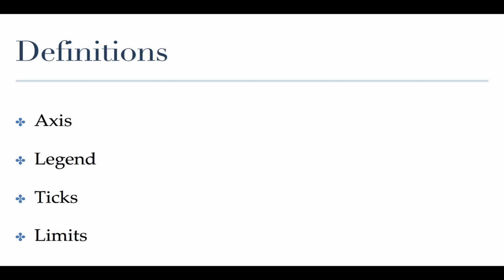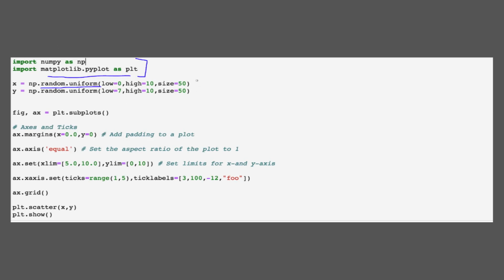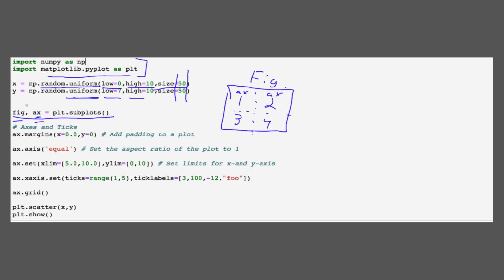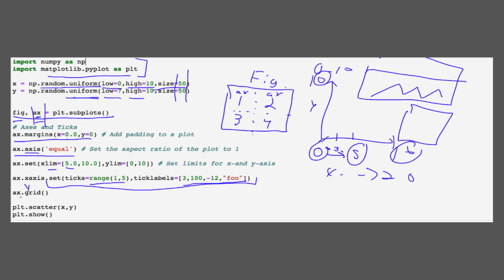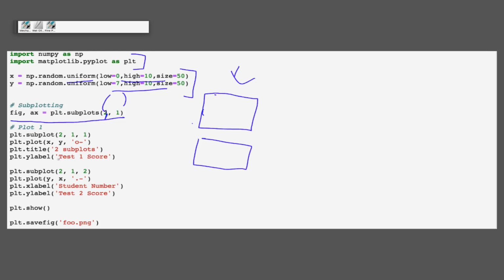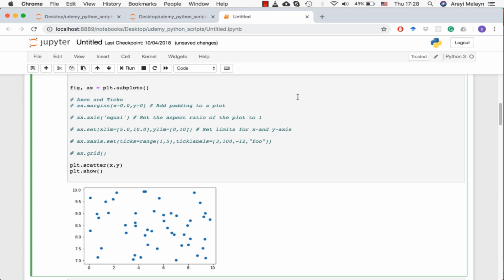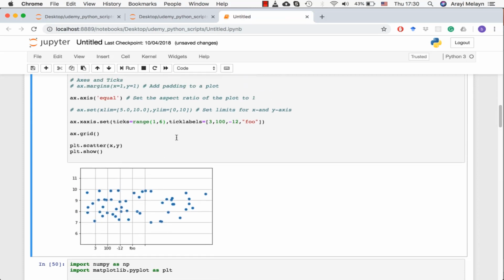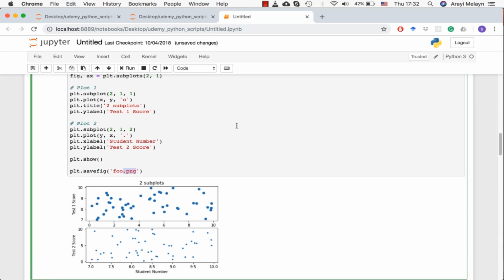Learn Plotting and Styling in Python | Part 2 | Eduonix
In the last video, you learned about drawing graphs and visualizing python using Matplotlib. Here you will learn plot styling, Subplots, and facets and ahead we will practicing on plotting graphs. So let's learn!!